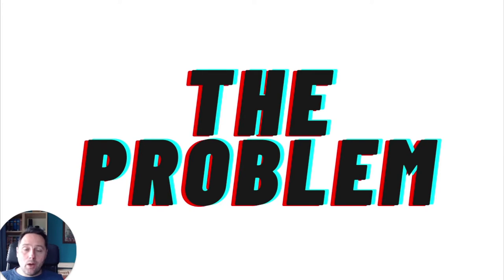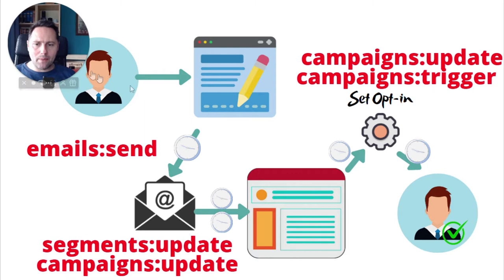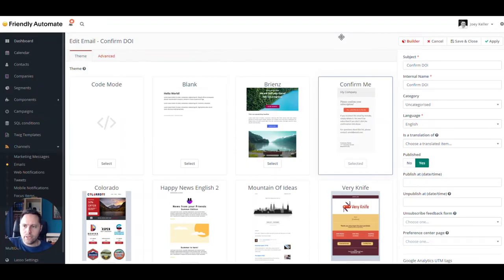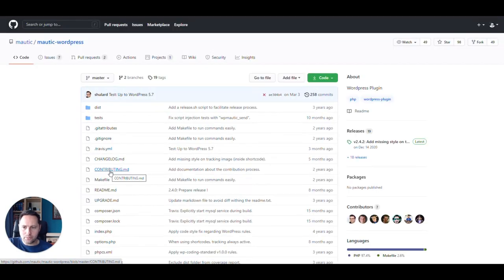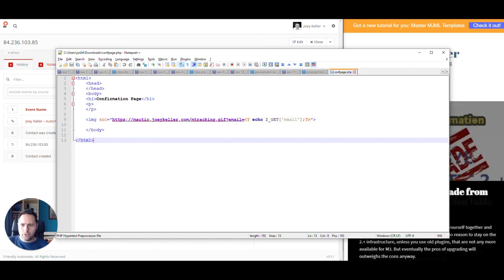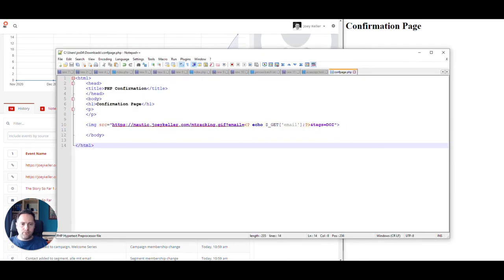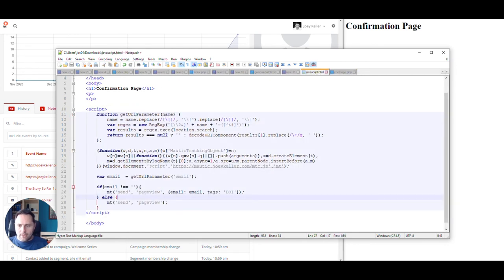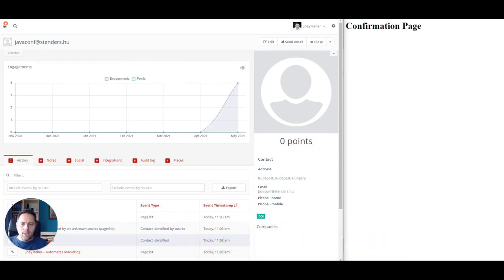Update: Instant Double Opt-in with Mautic (3 Methods)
Speed up your Mautic Double Opt-in processes by avoiding any delay due to cron tasks. I will show you three different ways how to add the DOI tag to your clients without using any campaign action.